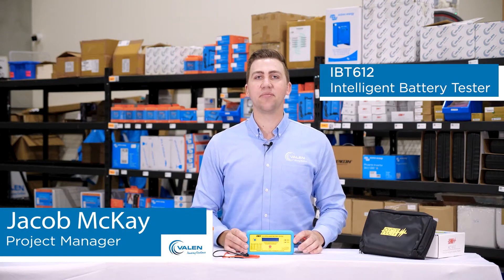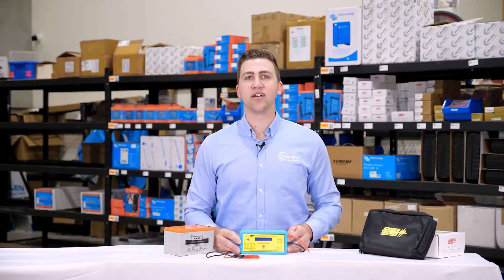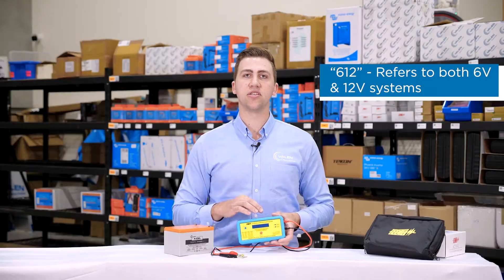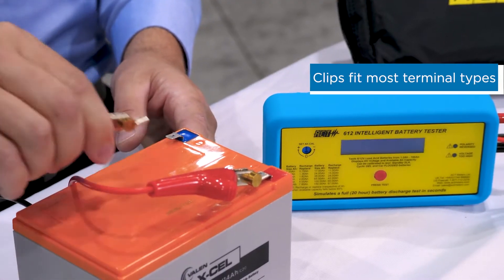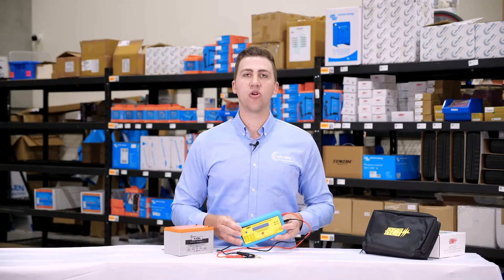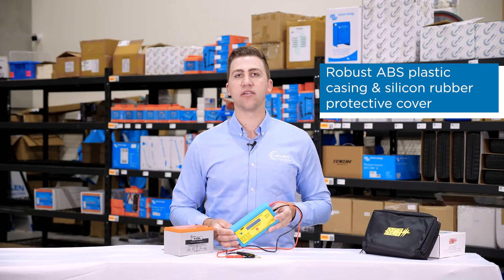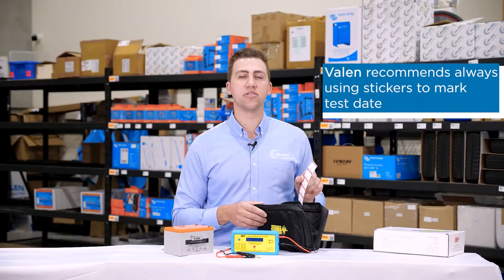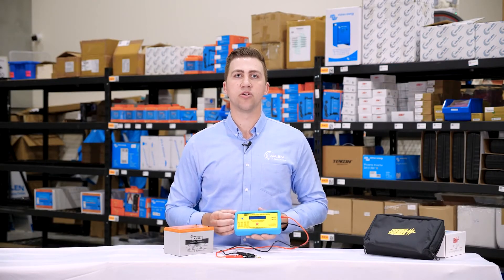IBT612 Indicative Battery Tester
Jacob highlights the very versatile and easy-to-use IBT612 Indicative Battery Tester. The 612 Intelligent Battery Tester advances the Chrome IBT with its durable high-impact ABS case, which is protected by a rubber holster that is ideal for harsh working conditions. By giving a clear and accurate indication of a battery’s Ah capacity available, the 612 IBT makes it easy to identify replacements quickly. An identification table printed on the tester shows standard battery sizes and what Ah capacity rate they should be recharged or replaced.